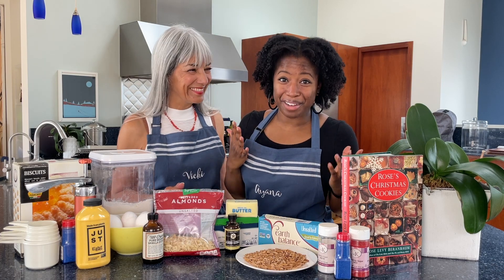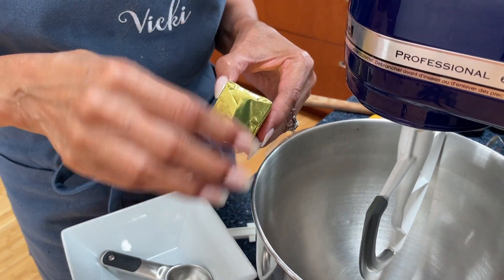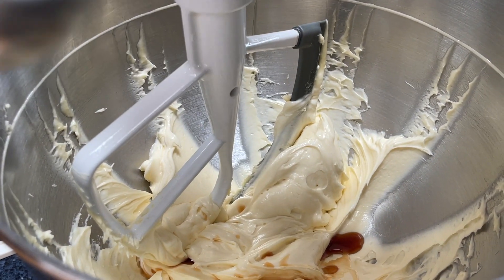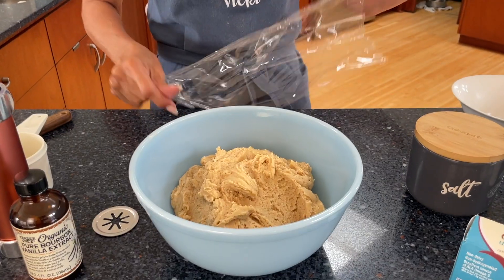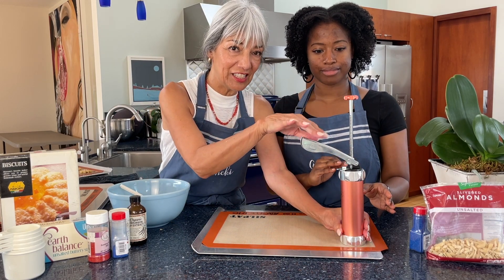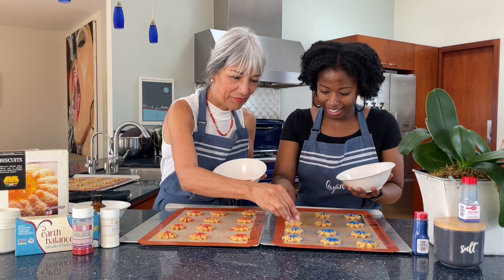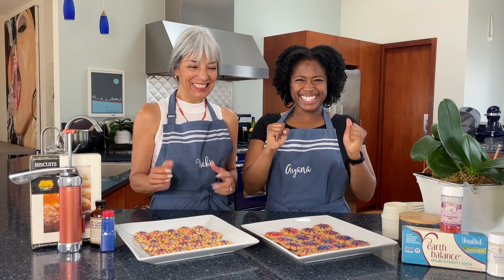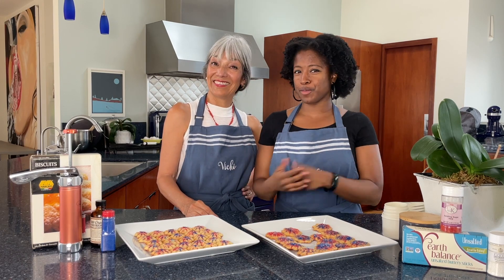SPRITZ BUTTER COOKIES - Make It Vegan with Vicki & Ayana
Happy Independence Day! In honor of July 4th weekend, we decided to decorate Vicki's classic spritz cookies red, white, and blue! I hope you enjoy watching this video as much as we loved making these cookies for you! That will go a long way for us as we continue creating content that we love! Your support means everything!

Love,
Vicki & Ayana